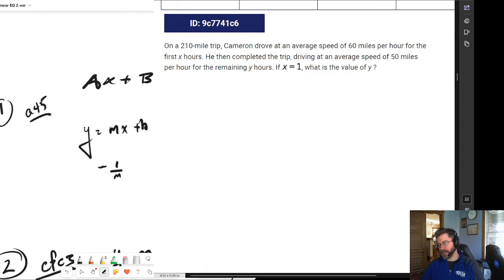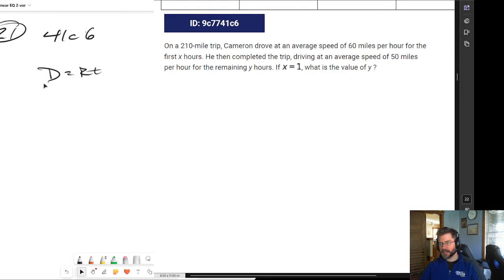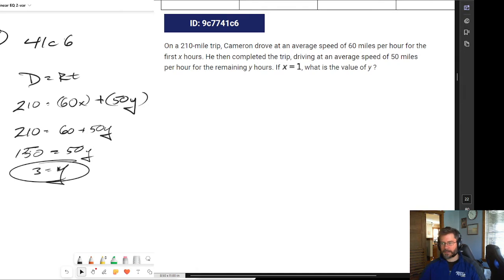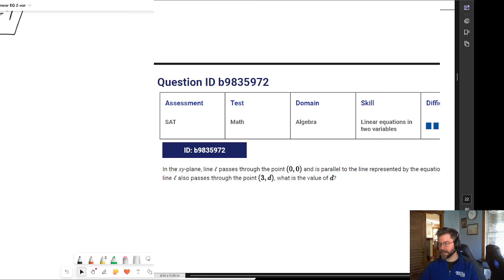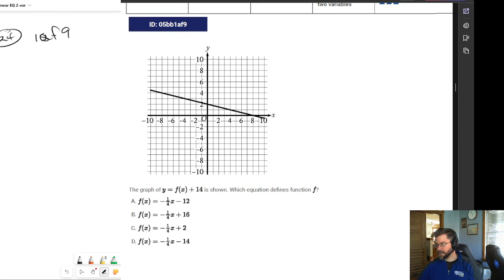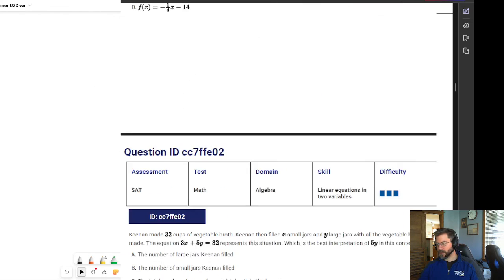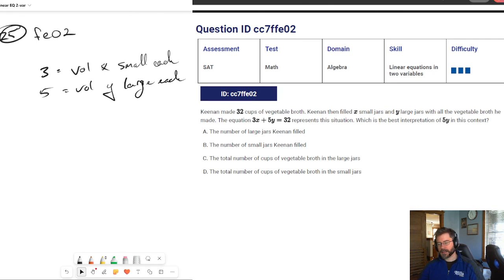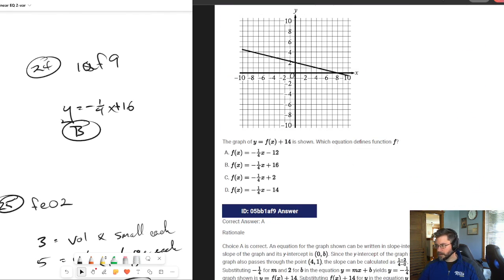dSAT Question Bank - Linear Equations in Two Variables (5)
Questions attempted:
9c7741c6
db0107df
b9835972
05bb1af9
cc7ffe02